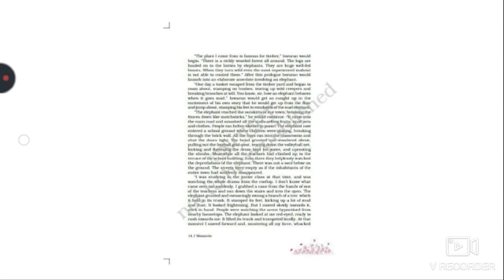Class 9 Part 2 English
Video from Mrs. Babita Chaturvedi